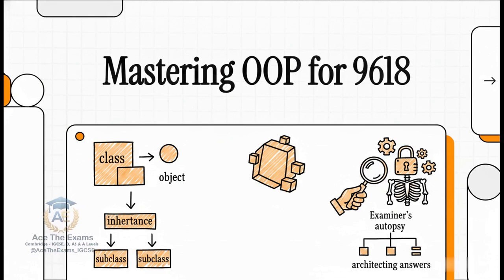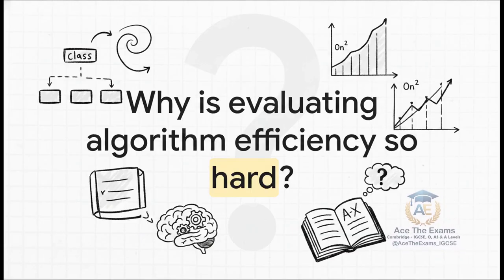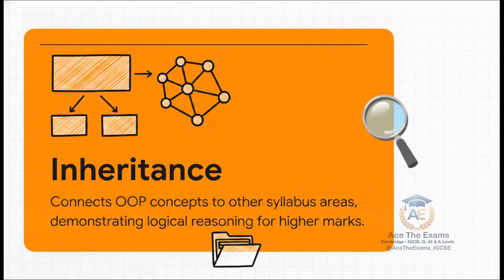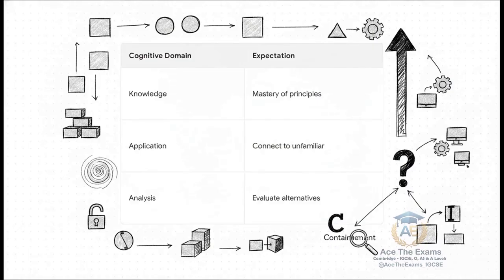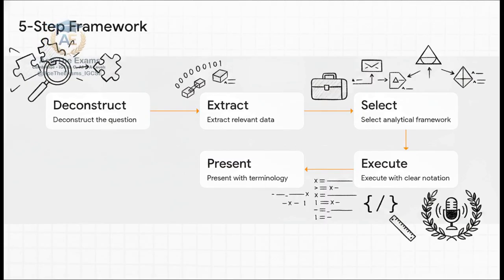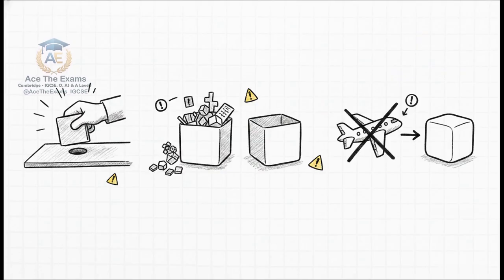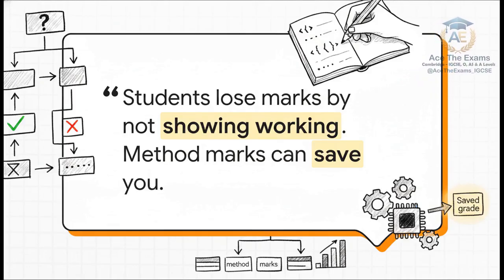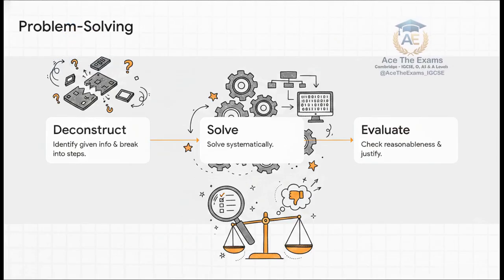466 Oop Inheritance Polymorphism Containment Aggregation Computer Science 9618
Welcome to Ace The Exams! In this comprehensive structured lesson, we master: 466 Oop Inheritance Polymorphism Containment Aggregation Computer Science 9618.